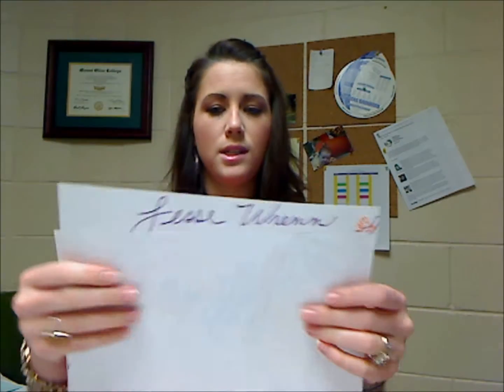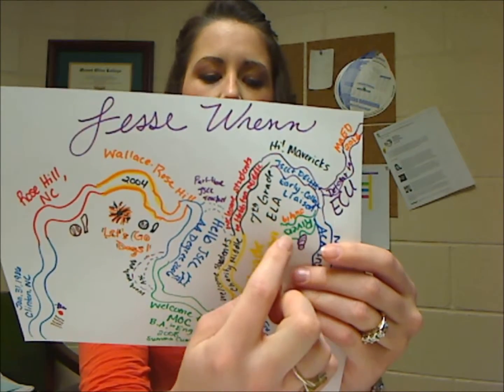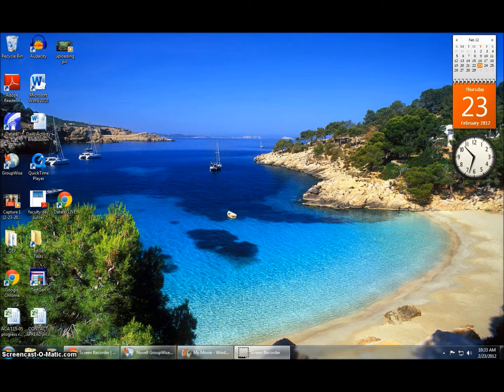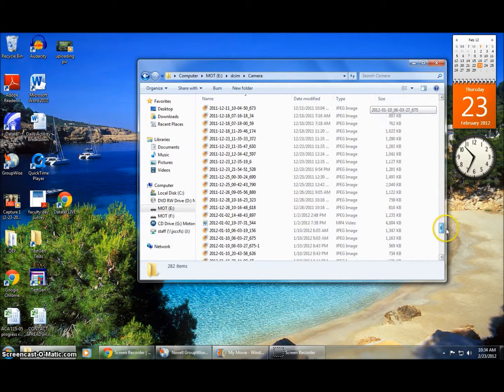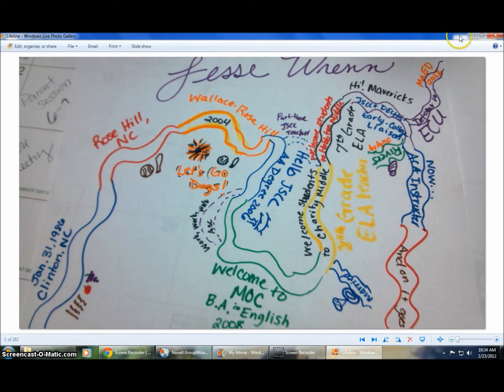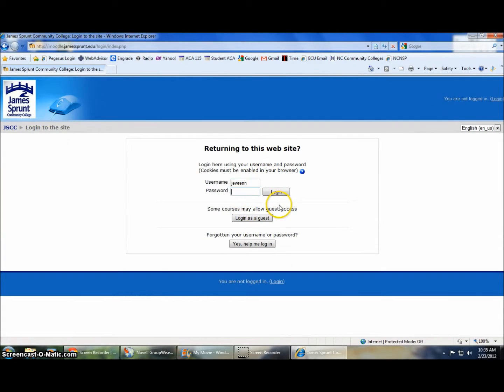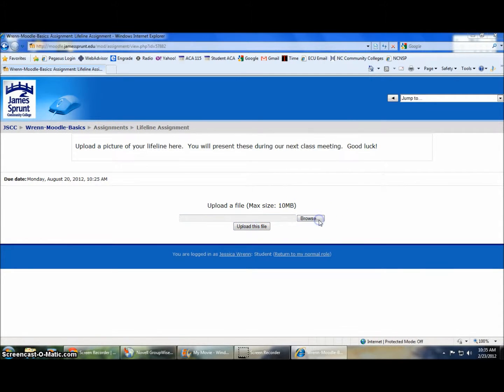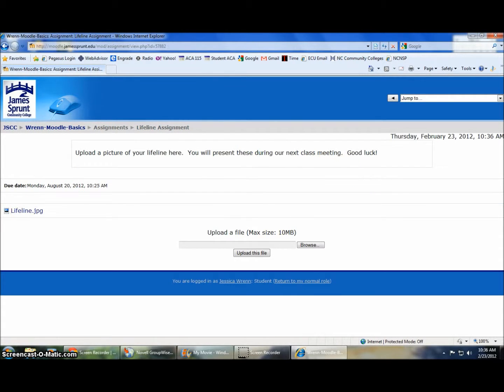Lifeline Tutorial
This tutorial will teach you how to create, upload, and present your Lifeline to your class.